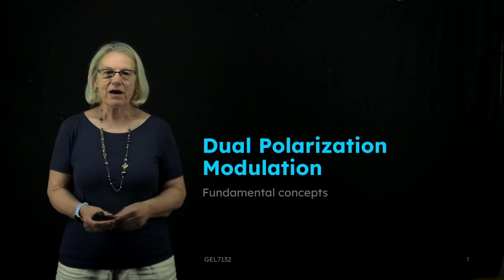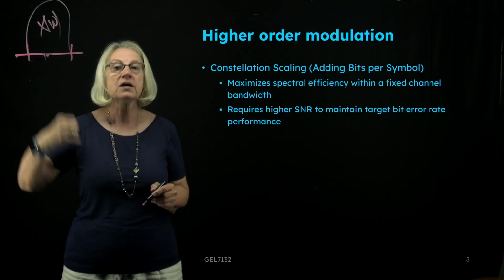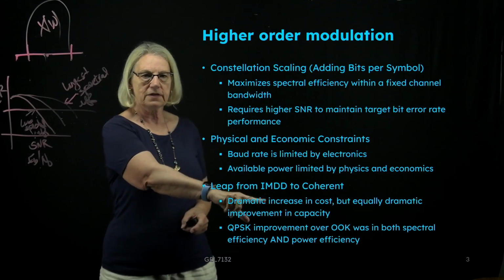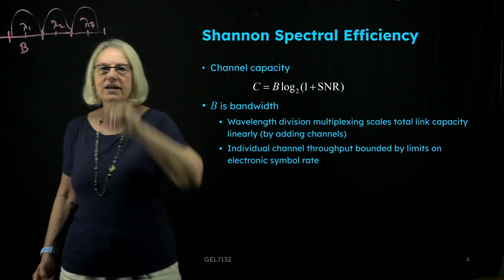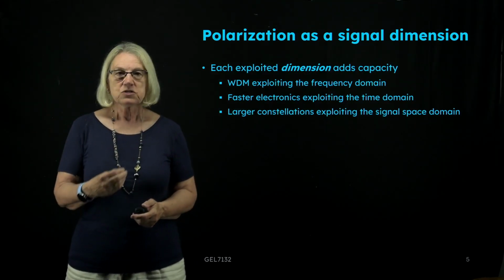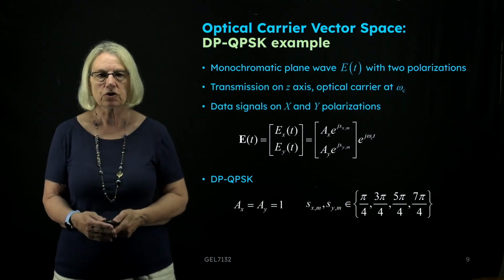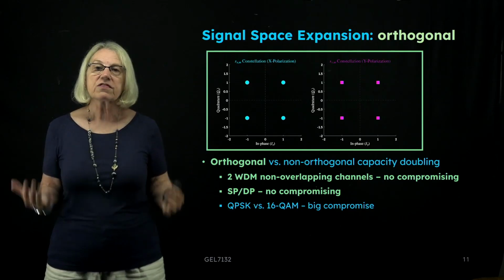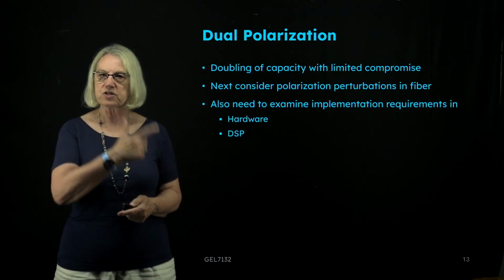Lecture 7.1: Dual Polarization Modulation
*Overview* This lecture establishes the fundamental concepts and physical motivations behind dual-polarization modulation in coherent optical networks. It contrasts capacity scaling techniques in higher-order modulation spaces with polarization multiplexing, demonstrating how adding an orthogonal polarization state avoids the traditional signal-to-noise ratio trade-offs that constrain standard constellation expansion.

     • Motivation for polarization multiplexing: breaking through the capacity limits of single-polarization links.
     • The Shannon capacity bounds: tracking why increasing signal power scales channel throughput only logarithmically while triggering fiber nonlinearities.
     • Analyzing the fundamental trade-offs between spectral efficiency and power efficiency in higher-order modulation formats.
     • The mathematical properties of orthogonal dimensions: defining vector wave equations for concurrent data streams on the X and Y polarization axes.
     • Moving from a 2-D signal space to a 4-D signal space using dual polarization quadrature phase shift keying (DP-QPSK) as an illustrative model.
     • Distinguishing between orthogonal capacity doubling (where minimum Euclidean distance is uncompromised) and non-orthogonal constellation packing.

*Timestamps*
     00:00 – Motivation of Dual Polarization Modulation
     01:45 – Constellation scaling (non-orthogonal approach)
     06:00 – Shannon Capacity
     09:00 – Polarization scaling (orthogonal approach)
     10:49 – Vector Space Representation
     13:16 – Orthogonal vs. Non-orthogonal Signaling